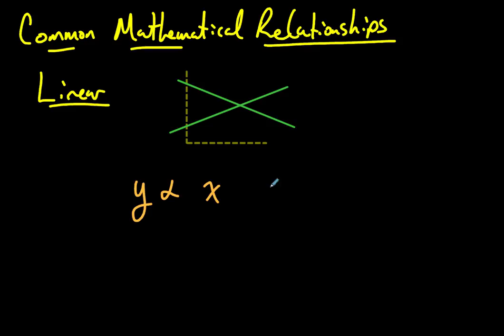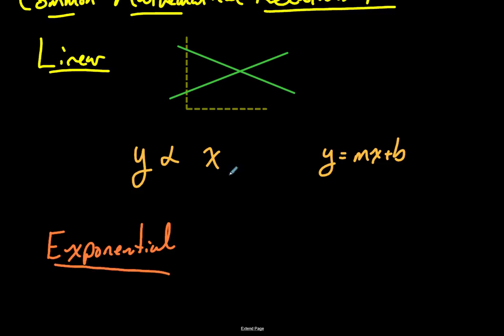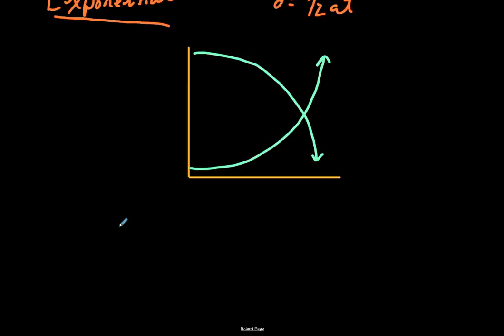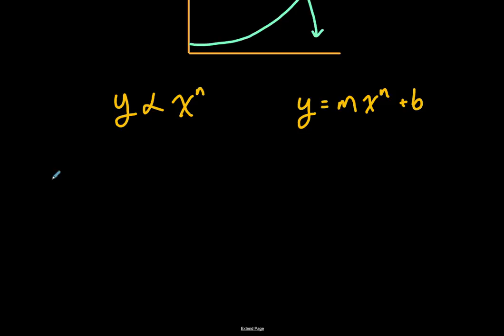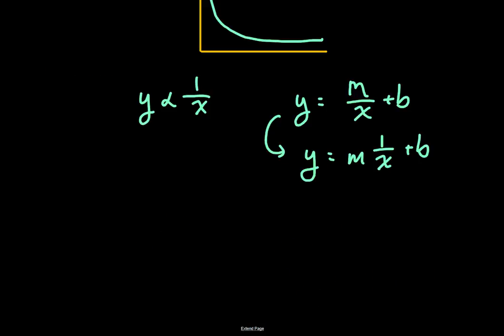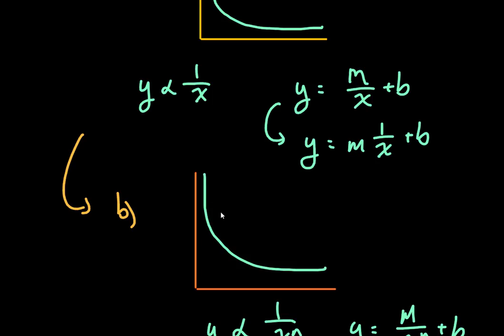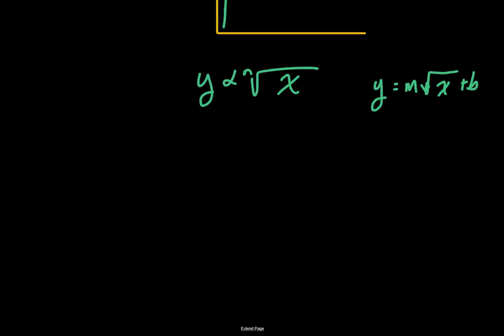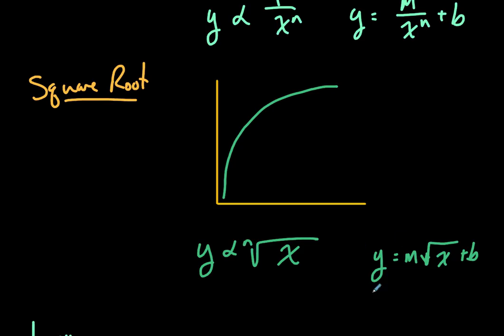Types of Mathematical Relationship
Linear, Exponential, Root, Inverse